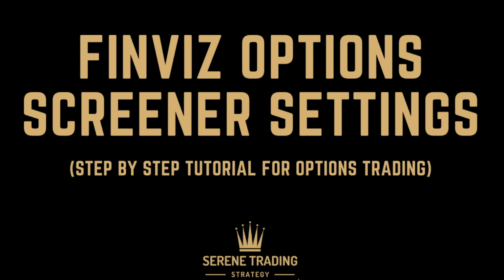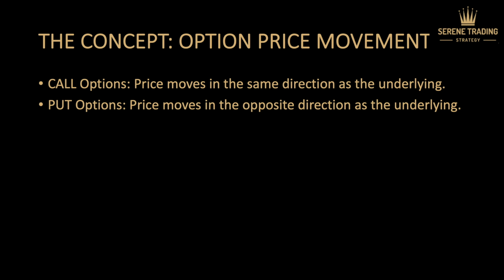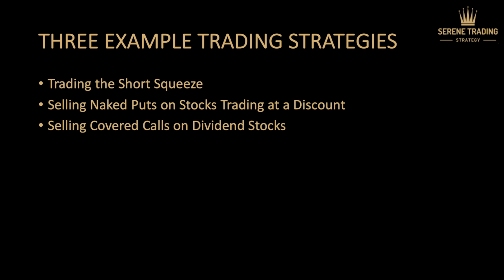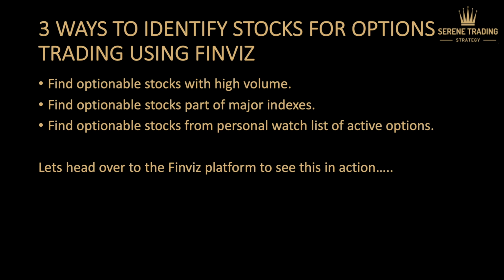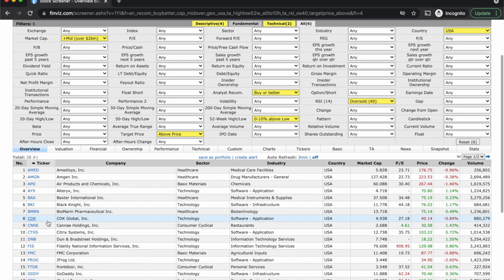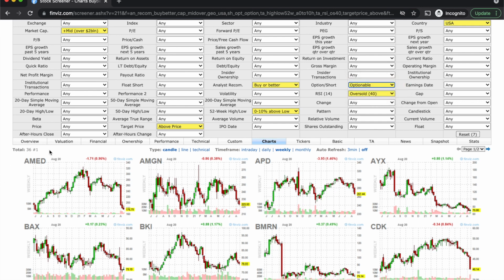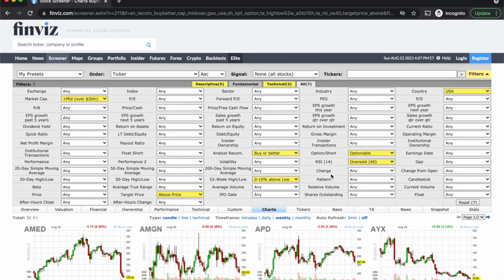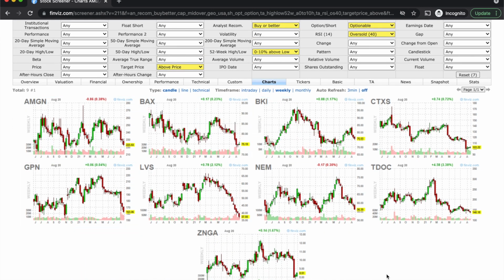Finviz Options Screener | Finviz Screener Setting for Options Trading | Step by Step Finviz Tutorial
This video explains the Finviz options screener settings. It is a step by step tutorial to understand how to use the Finviz options screener for options trading. Watch this video to find out the best finviz screener settings for options trading.

Following topics are covered here:

1. CONCEPT: Option Trading & The Price Action of the Underlying Stock.
2. Three sample trading strategies using the Finviz stock screener.
3. How to trade the Short Squeeze using the Finviz stock screener.
4. How to find and trade stocks trading at a discount due to recent dips using the Finviz stock screener.
5. How to find and trade stocks near their 52 week low using the Finviz stock screener.
6. How to sell covered calls on Dividend stocks using the Finviz stock screener.
7. 3 ways of using the Finviz stock screener to find active options.

Hopefully, you enjoy this Finviz tutorial and find it useful. Please note that Finviz is a powerful tool when used properly and through this Finviz screener tutorial I've tried to share the best Finviz screener settings in my opinion with you for options trading.